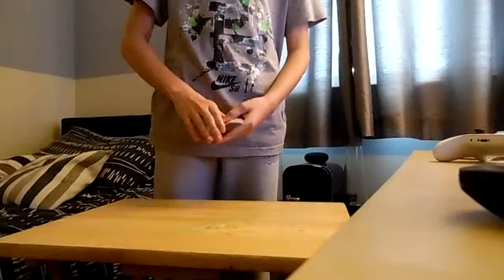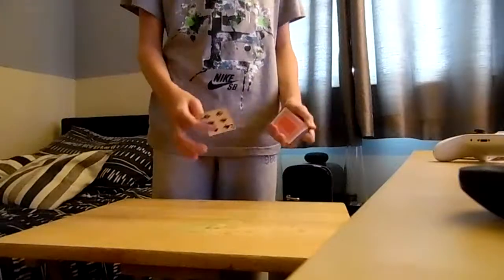a very cool impromtu magic trick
check out hazardous jamie.